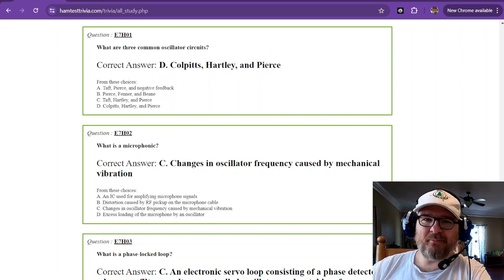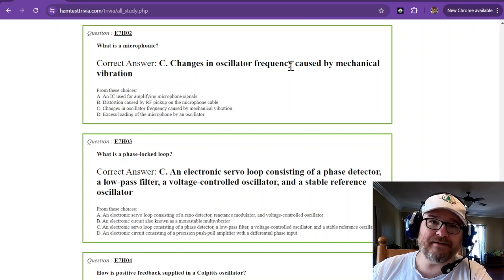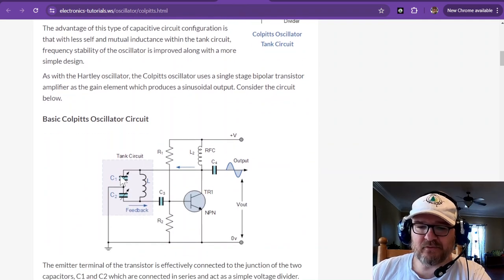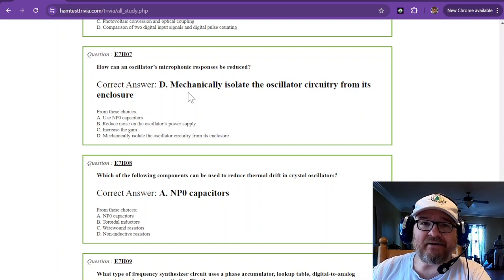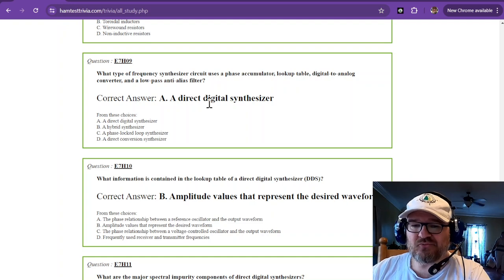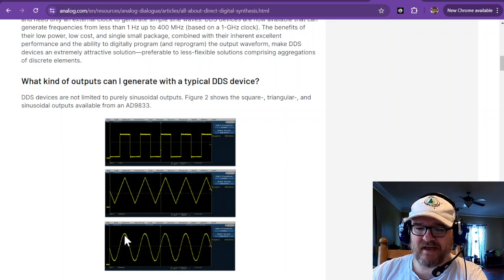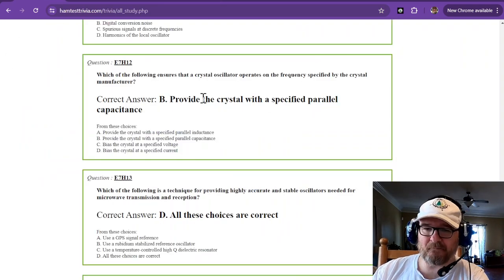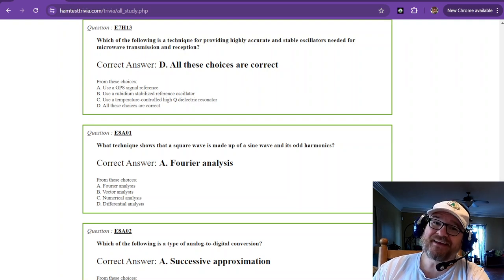2024-2028 Amateur Extra License Study Part 37 - Subelement 7H Q1-13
SUBELEMENT E7 - PRACTICAL CIRCUITS [8 Exam Questions - 8 Groups]  99 Questions  30-37

E7H Oscillators and signal sources: types of oscillators; synthesizers and phase-locked loops; direct digital synthesizers; stabilizing thermal drift; microphonics; high-accuracy oscillators

3D Printing for Ham Radio: Integrating modern technology, I love explore how 3D printing can be used to create custom parts for radios, antennas, or other project enhancements and toys. This unique angle not only appeals to amateur radio operators but also to tech enthusiasts and makers. I am a MAKER, and Amateur radio offers a wonderful avenue in engineering and tinkering.